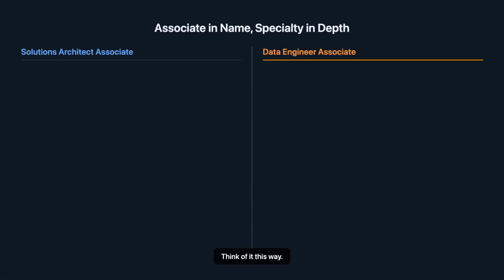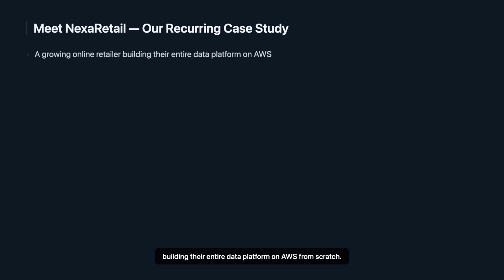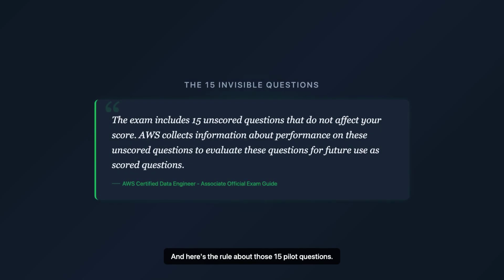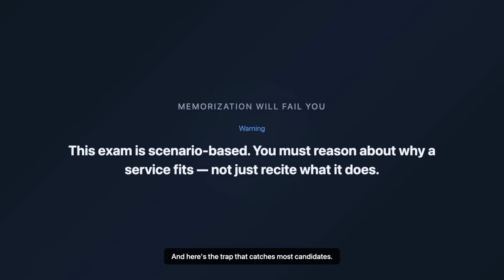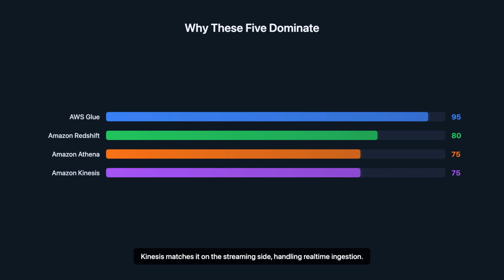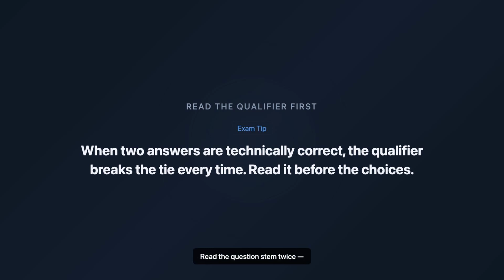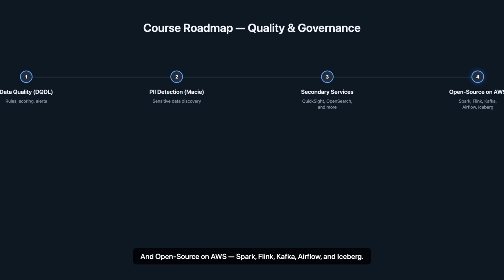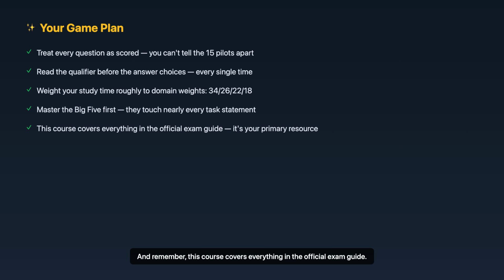DEA-C01 Course #1: Overview: What You're Up Against and How to Pass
Master the AWS Certified Data Engineer Associate exam with this comprehensive overview. Learn the exam format (65 questions, 130 minutes, 720/1000 pass score), domain weights, the Big Five services that dominate the test, and why this associate-level cert demands specialty-depth knowledge.

This video sets expectations for one of AWS's hardest associate certifications. You'll discover why the DEA-C01 replaced the Data Analytics Specialty (DAS-C01) with 70-80% content overlap, understand the compensatory scoring model, and learn the keyword qualifier trap that catches most candidates.

Key Topics Covered:
• Exam format: 65 questions, 130 minutes, 720/1000 passing score, 15 unscored pilot questions
• Four domains and weights: Data Ingestion & Transformation (34%), Data Store Management (26%), Data Operations & Support (22%), Data Security & Governance (18%)
• The Big Five services: Glue, Redshift, Athena, Kinesis, Lake Formation — why they dominate the exam
• Scenario-based questions: why memorization fails
• The keyword qualifier trap: LEAST, MOST, FASTEST — how these qualifiers break ties
• High-level course roadmap: Glue, Step Functions, Kinesis, Athena, Redshift, Lake Formation, S3, DynamoDB, DMS, EMR, data security, CloudWatch, CloudTrail, DQDL, Macie, QuickSight, OpenSearch, CI/CD, IaC, cost optimization, end-to-end architectures, practice exams
• NexaRetail case study: follow a growing online retailer building their data platform on AWS

Chapter Timestamps:
0:00 Introduction
0:34 Why This Exam Is Hard
2:18 This Series as Your Primary Study Resource
3:28 Exam Format & Scoring
5:42 The Four Domains
6:50 The Big Five Services
8:55 The Keyword Qualifier Trap
10:15 Course Roadmap Overview
13:18 Your Game Plan

🔗 AWS Certified Data Engineer Associate

📌 Chapters
0:00 Introduction
0:34 Why This Exam Is Hard: Specialty Depth at Associate Level
2:18 This Series as Your Primary Study Resource
3:28 Exam Format: 65 Questions, 130 Minutes, 720 Passing Score
5:42 The Four Domains and Their Weights
6:50 The Big Five Services: Glue, Redshift, Athena, Kinesis, Lake Formation
8:55 The Keyword Qualifier Trap: LEAST, MOST, FASTEST
10:15 Course Roadmap: Complete Coverage from Glue to Practice Exams
13:18 Your Game Plan to Pass